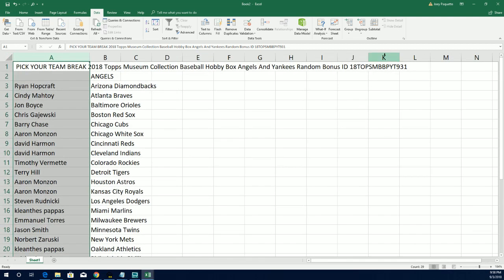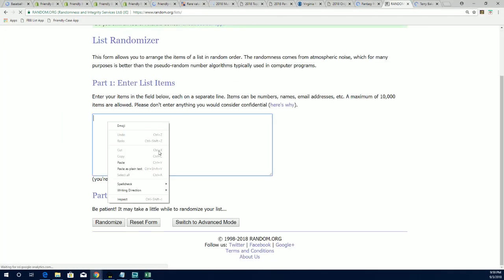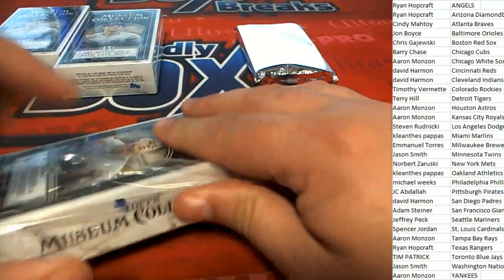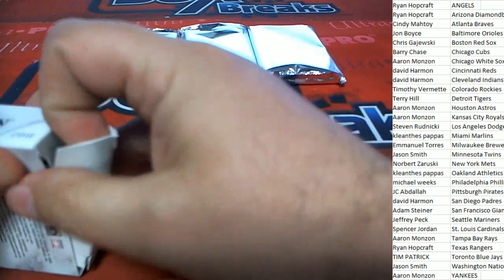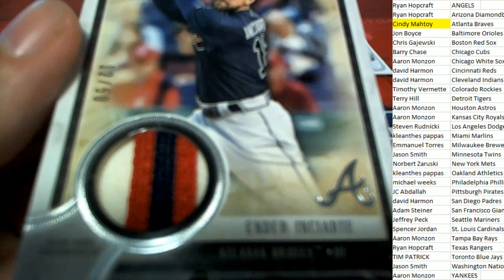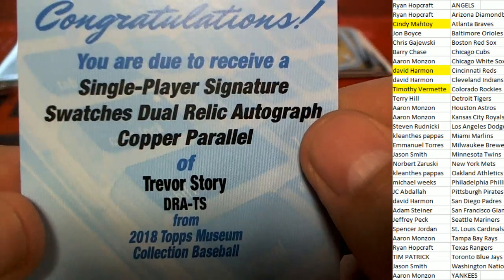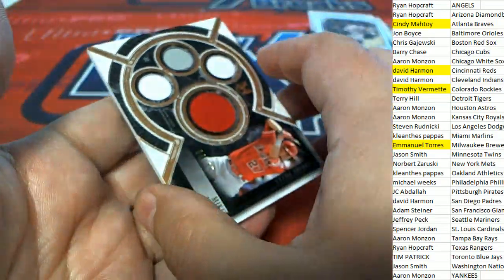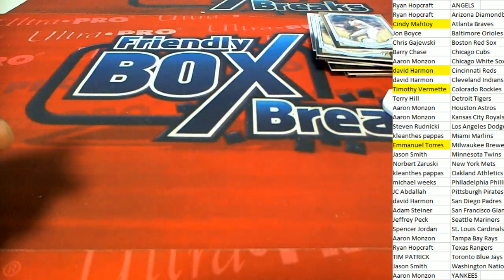2018 Topps Museum Collection Baseball ID 18TOPSMBBPYT931